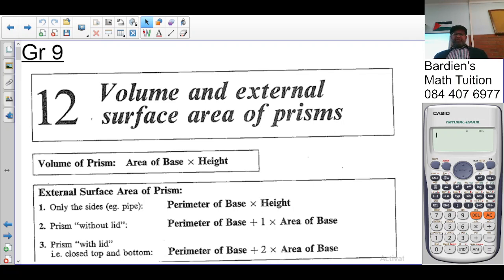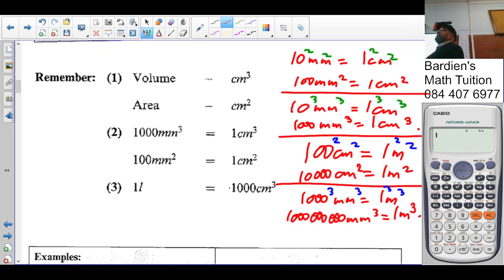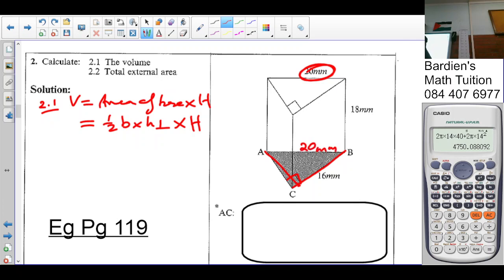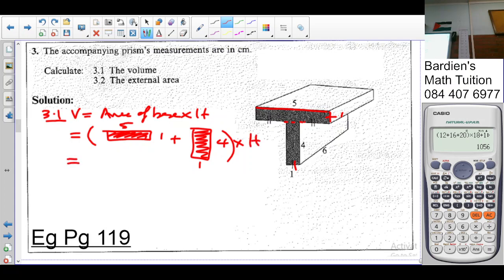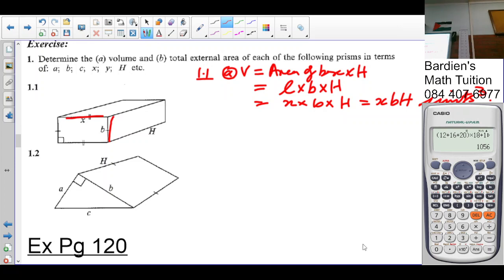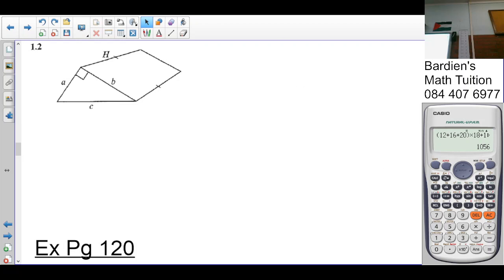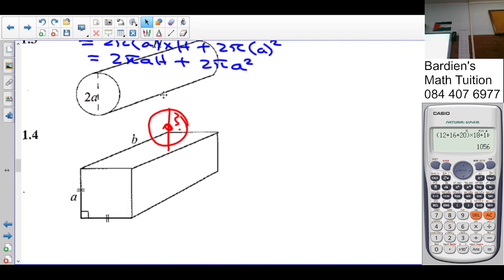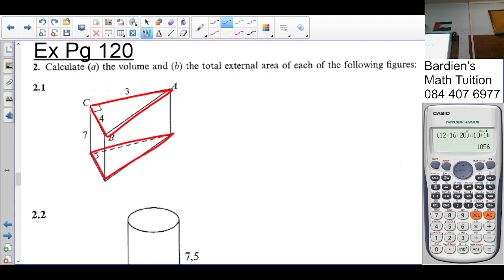Gr 9 Volume and External SA of Prisms L1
Grade 9 Volume and External Surface Area of Prisms Lesson 1